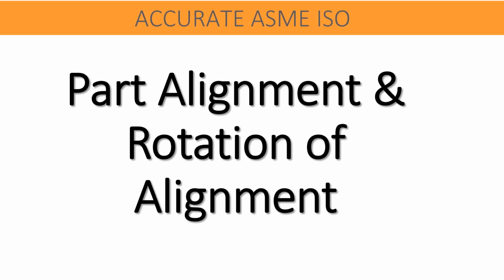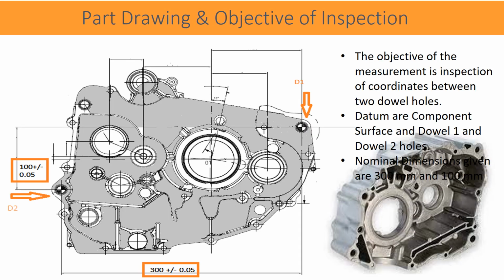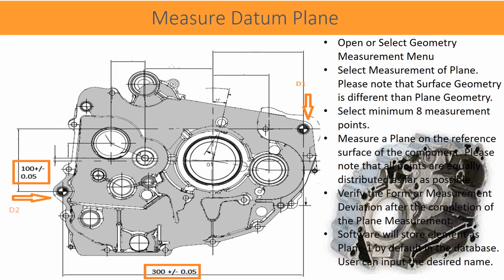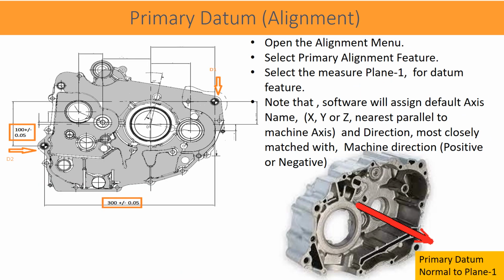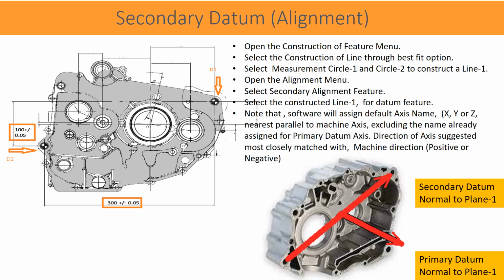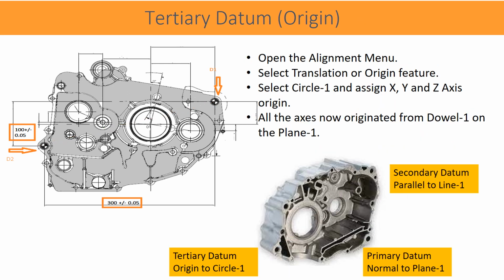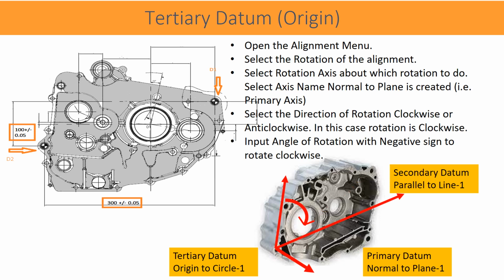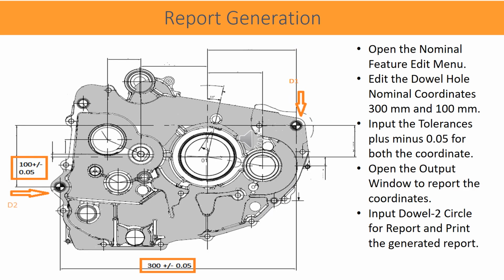CMM Alignment & Rotation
CMM ALIGNMENT WITH 3-2-1 PRONCIPLE IS DEMONSTRATED STEP-BY-STEP ON REAL LIFE INDUSTRIAL COMPONENT CRANKCASE OF TWO WHEELER.
SURFACE AS DATAUM CONSTRAINT ONE TRANSLATION AND TWO ROTATION, A LINE CONNECTION BETWEEN TWO DOWELS CONSTRAINTS ONE TRANSLATION AND ONE ROTATION AND ONE HOLE CONSTRATINS ONE ROTATION. THUS SIX DEGREE ARE CONSTRAINTS.
USER WOULD ALSO LEARM TAKING OF THE POINTS IN NUMBERS AND DISTRIBUTIONS TO GET THE BETTER RESULTS AS A CHECK POINT.
JUST FOLLOWING THE STEPS ANY NEW USER CAN LEARN DRAWING REQUIREMENT AND MEASUREMENT OF COORDINATES WITH PRINTING THE REPORTS.